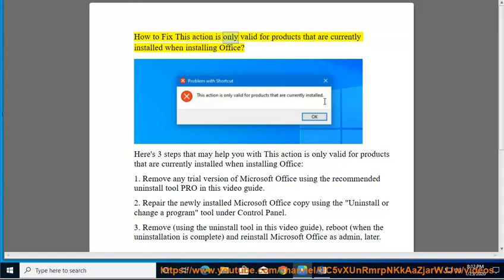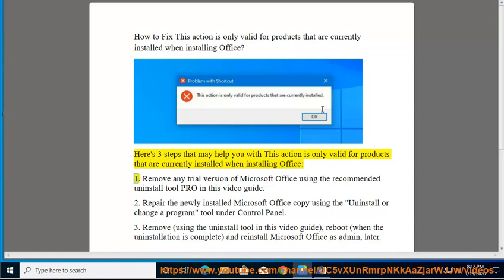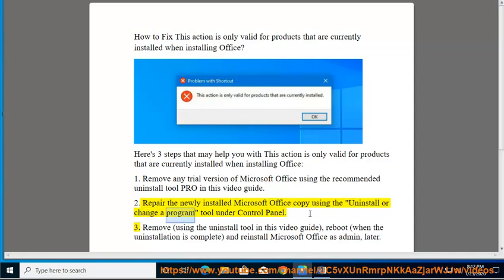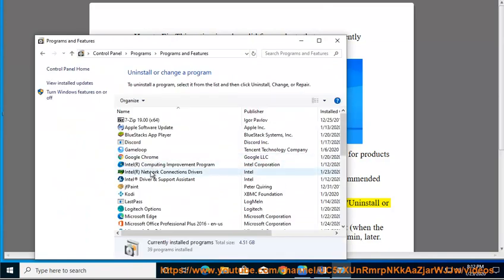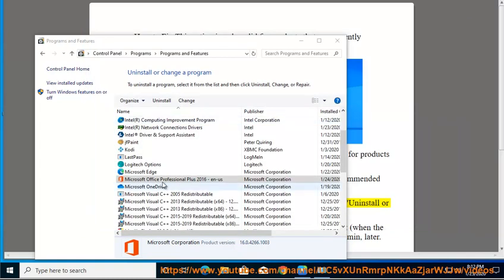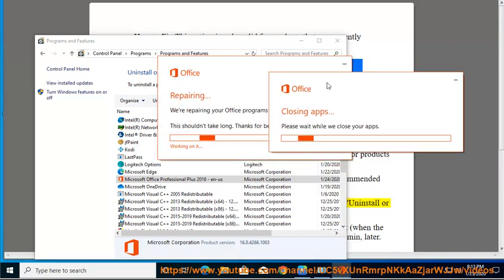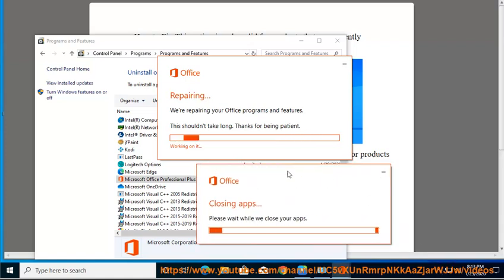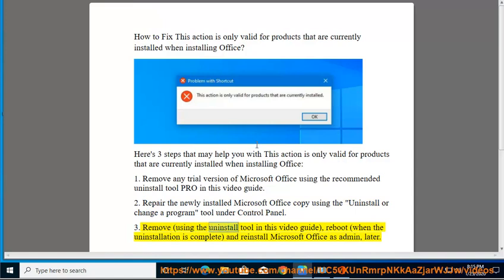Fix This action is only valid for products that are currently installed when installing Office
Here's how to Fix This action is only valid for products that are currently installed when tried installing Office. To effectively remove existing trial version of Office, use this best uninstall tool@ Learn more?

Fix Windows 7 wallpaper replaced with black screen
Fix System Interrupt Controller Driver on Windows 10
Fix NVIDIA Experience Error Code 0x0003 & 0x0001 on Windows 10